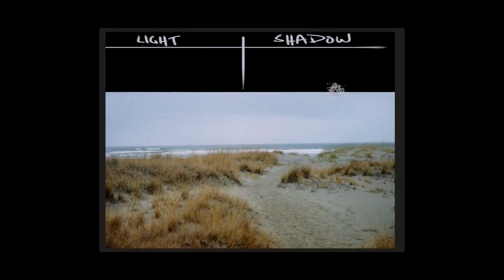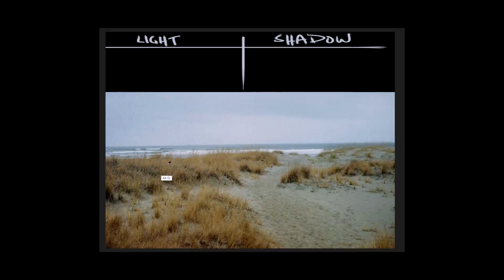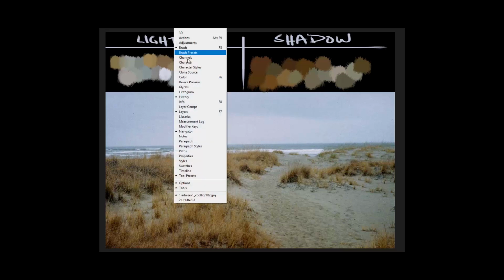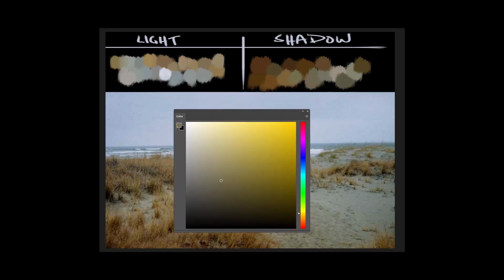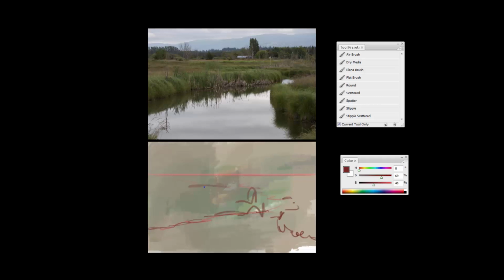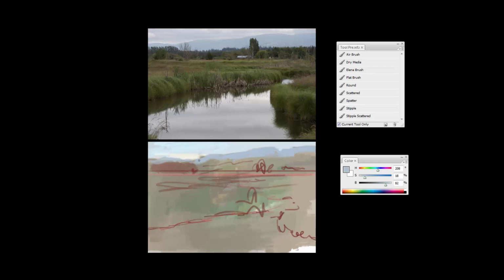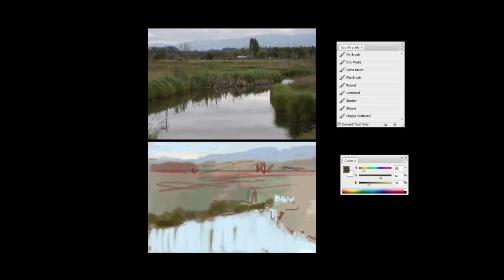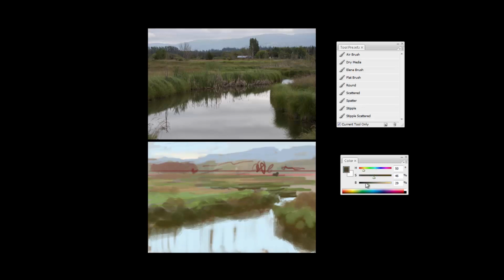7 Understanding And Painting Cool Light